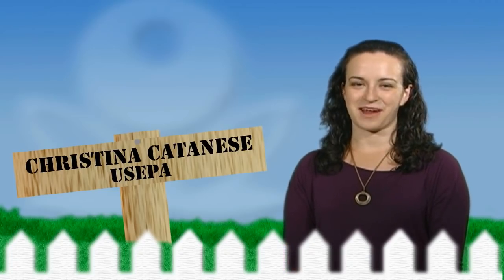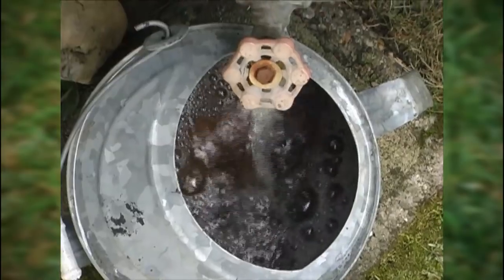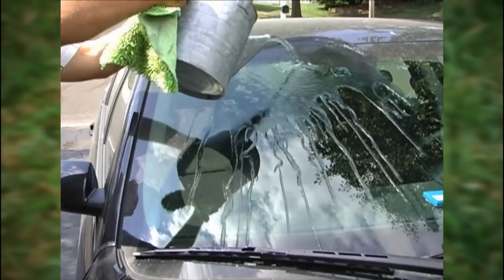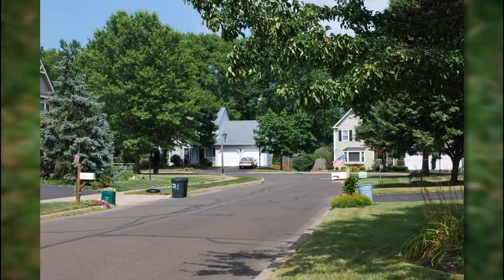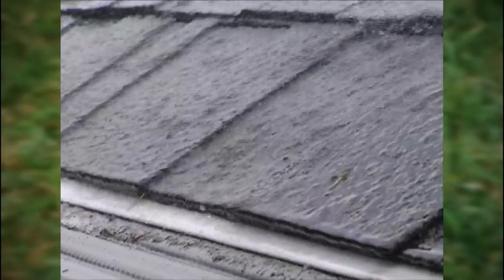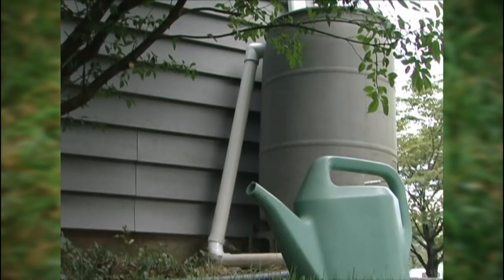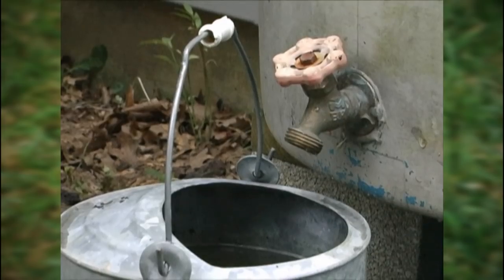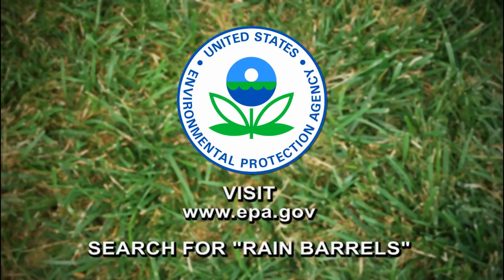Rain Barrels: Small Investment, Big Benefits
Learn about the great dollar and environmental benefits of Rain Barrels; a simple and effective investment to conserve water, save money, and help the environment.